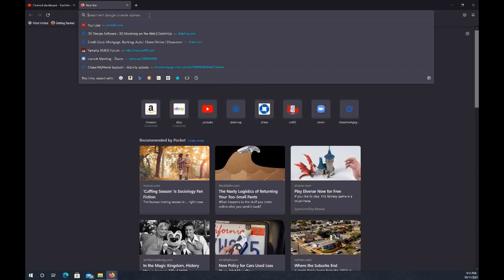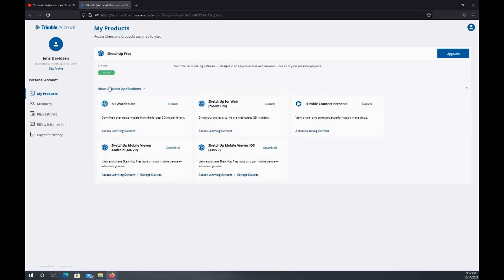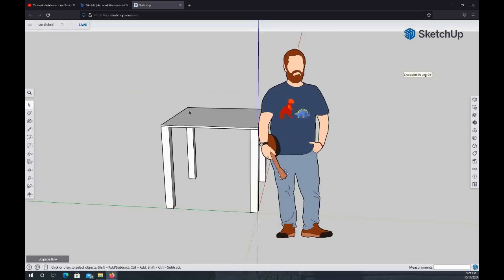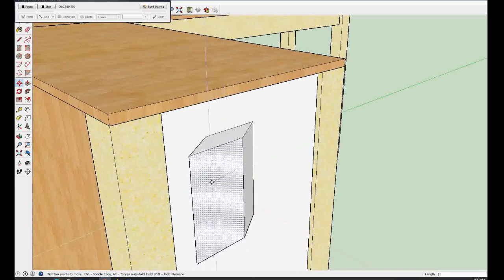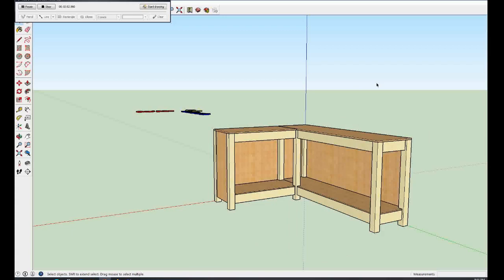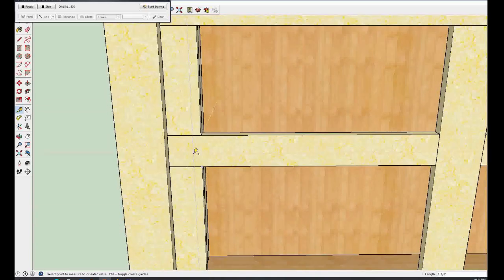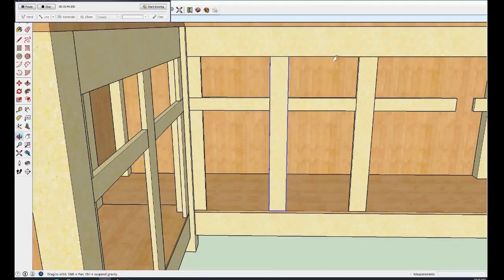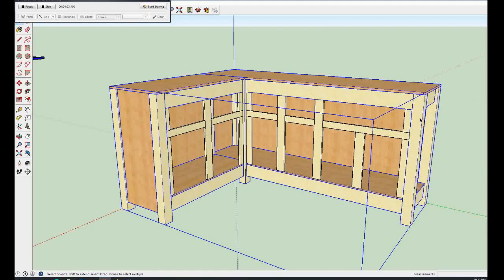Building My First Garage Workbench + Sketchup How-To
Ever heard of Sketchup??? The FREE Web-based CAD program? Well you have now - if you're into woodworking, it'll change your life! You're welcome!

- Jens